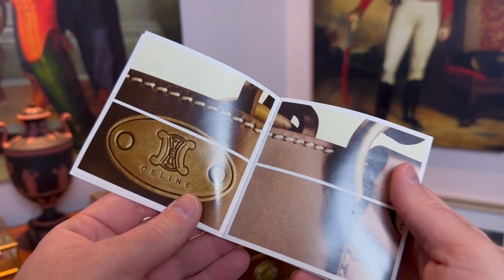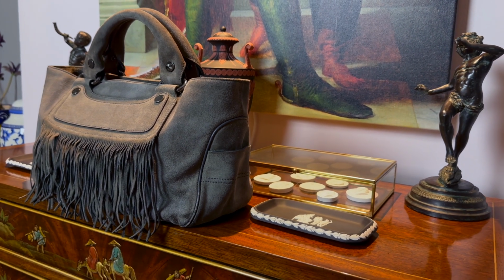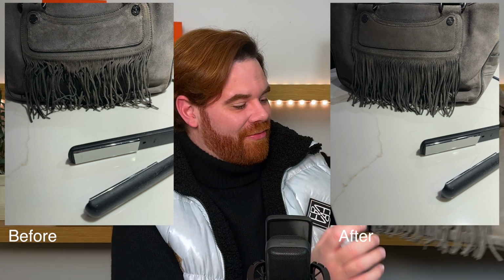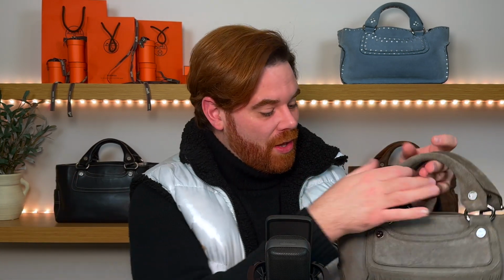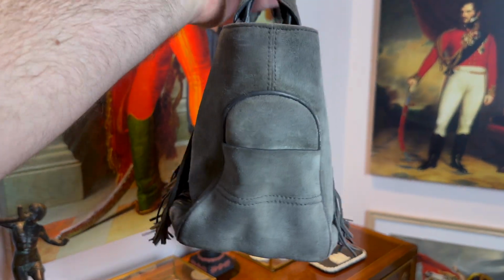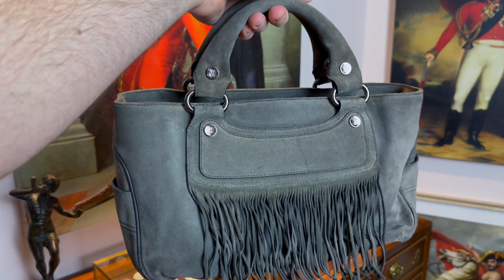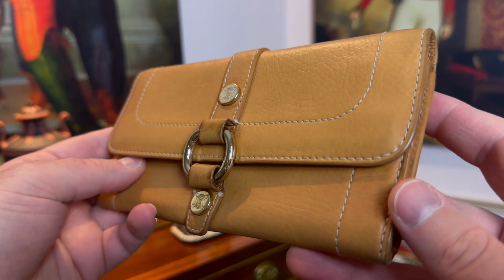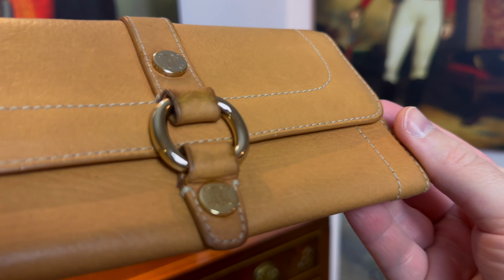This didn't go as planned...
This didn't go as planned... I literally failed at this unboxing! I decided I needed another Celine Boogie, and after searching for nearly a year, I found (what I thought) would be the perfect addition to my collection.  Well, after a very interesting shipping path (the poor thing accidentally went to Canada not once, but TWICE) I opened the package, and it was a huge FAIL!  And to top it off, I bought a new Celine wallet.  You guessed it, it was a fail as well! 2 for 2!

🛍️ Interested in getting a Celine Boogie? Check these ones out! 🛍️

Monogram Boogie Vintage:

Leather Boogie 2007

Leather Boogie 2003

Raffia Boogie Bag

Leather Boogie

**If you're trying to join on an Apple device (iPhone or iPad) you'll have to open your browser with this link to join**

✉️Write me:📦
Caleb Snell
Wheeling, IL. 60090

caleb.snell.designer

This year I'd love to add more pieces from Hermès like the Birkin size 40, Constance, 24/24 and Bolide. Maybe I'll be bad and get an Hermès Kelly 40!  I also recently fell in love with the Chanel Jumbo- so that's kind of a must-have for my collection, along with a Chanel Mini Rectangle and a Chanel Reissue. Aside from those, I'd love to add a few more Fendi Peekaboo bags to my collection along with a Fendi Baguette.

If you're into channels that include luxury fashion, shopping, luxury unboxings and reveals, luxury travel, and daily vlogs- basically anything that has to do with life and style, then this is the channel for you! We'll often talk about my collection which includes Louis Vuitton, Balenciaga, Gucci, Fendi, Hermès, Coach and YSL.  We'll also look at current trends and upcoming releases from each of the houses.